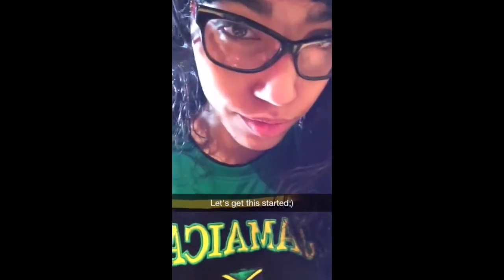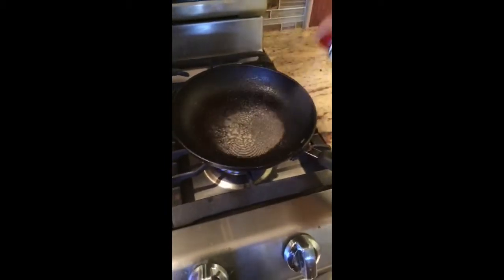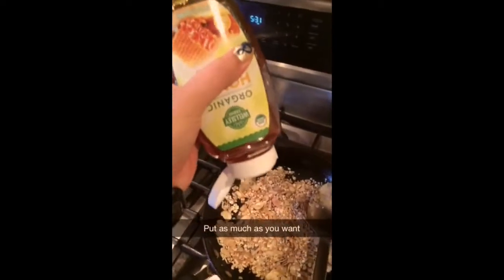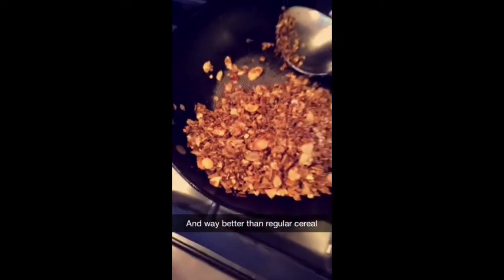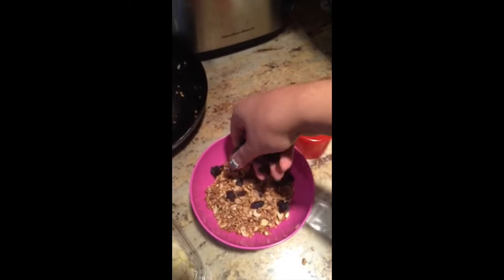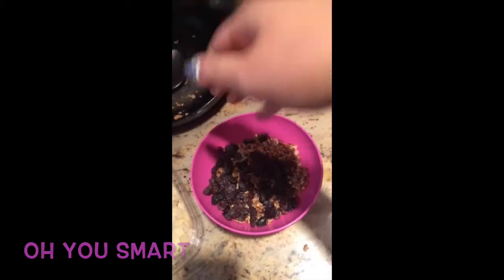SnapChatCookingShow: Easy, Healthy Granola| Linda Garcia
Hello everyone!
I hope everyone is having a great day. If not, then I hope to at least make you grin, or better yet, smile with this recipe video. I know this is different from my usual musical content. I've always wanted to do little skits and vlogs on youtube, so here you go! A skit/ recipe video I made on snapchat. For those of you who don't know, my snapchat account features my occasional cooking show that I make for fun to entertain both myself and my friends. I found this particular episode quite comical, so I decided to share it:).

I will be posting more piano compositions and covers soon, I promise! Actually, one of my pieces is debuted in this video (its the piano song toward the end).

I hope you enjoy the quirkiness that is me.